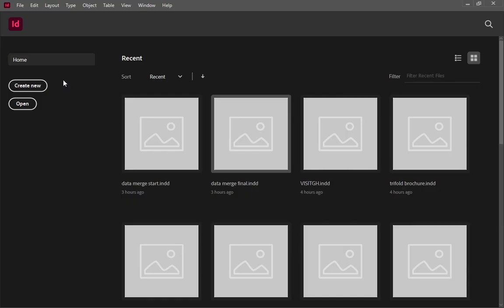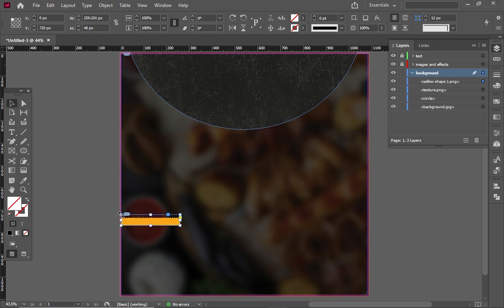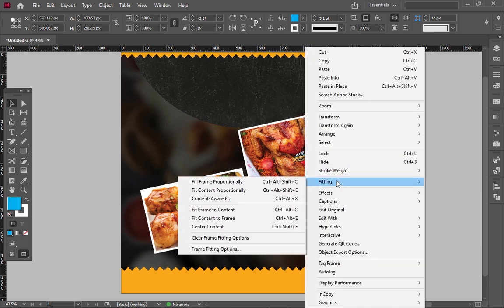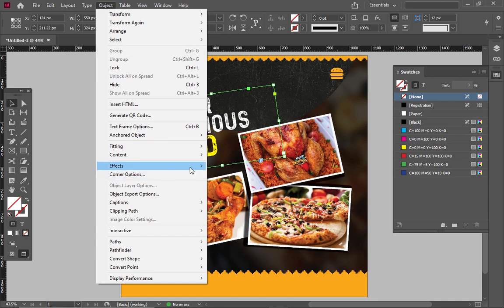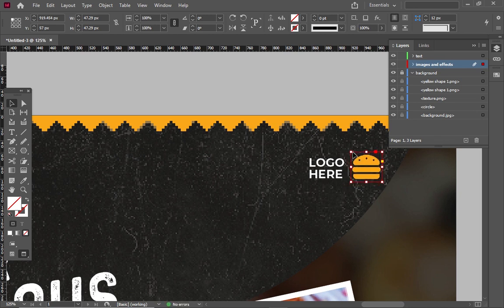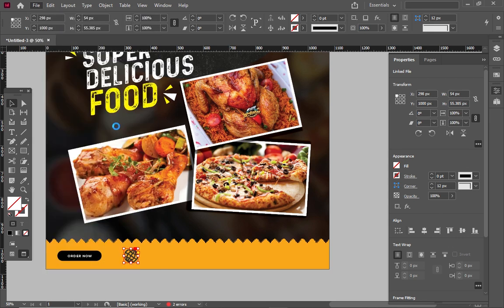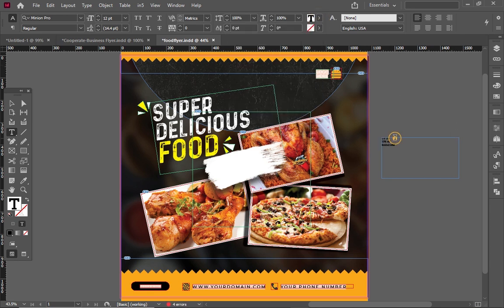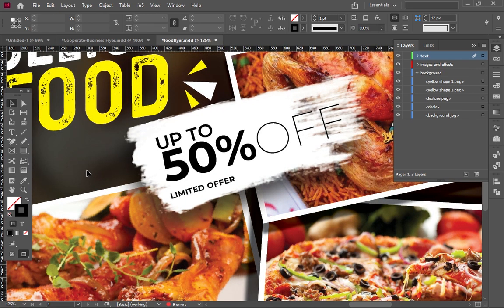39. Ultimate inDesign beginner to advance